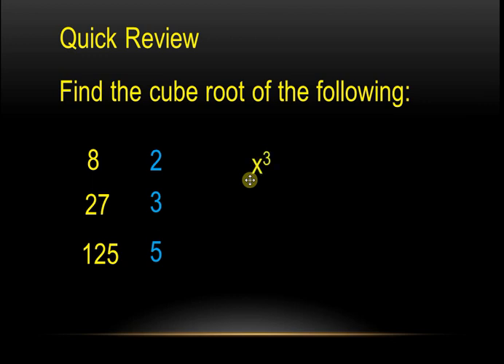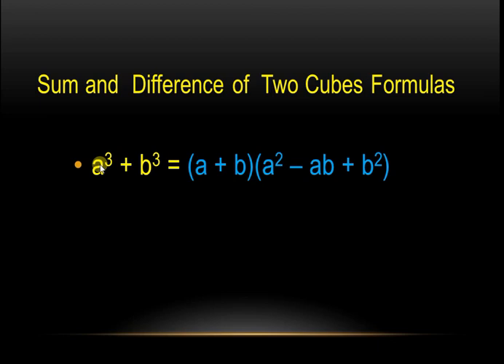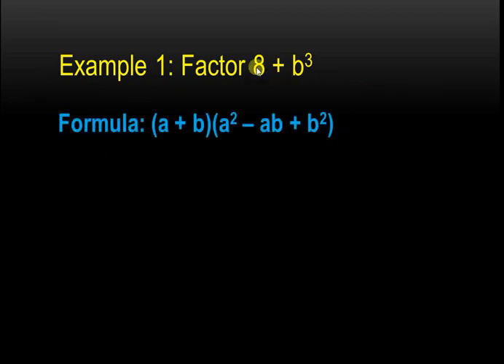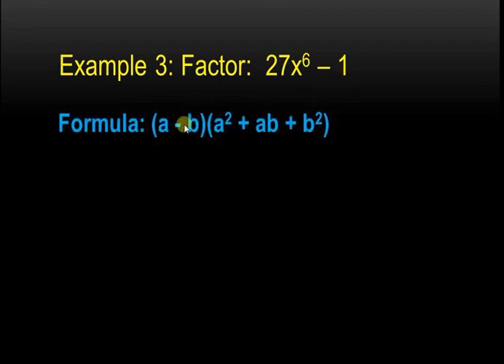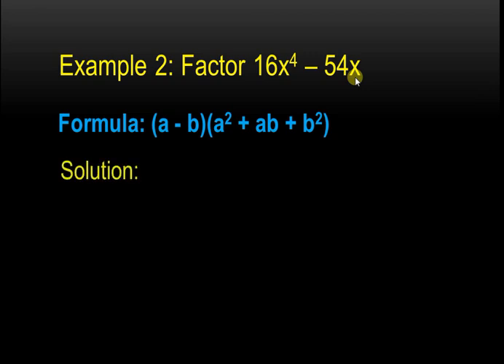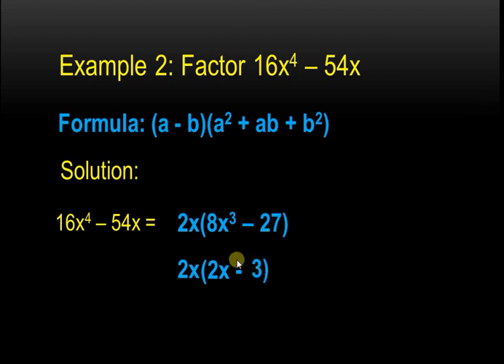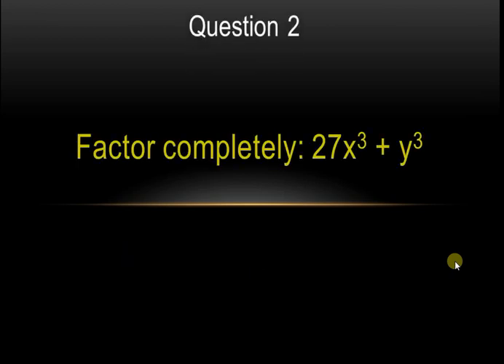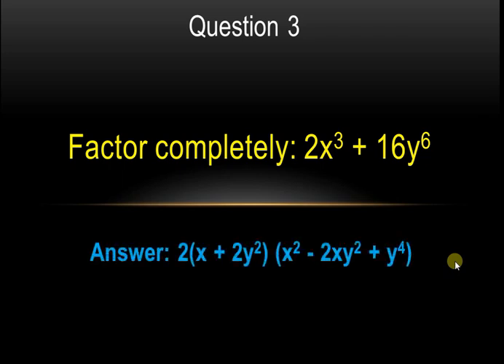Factoring Sum and Difference of Two Cubes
Sum and difference of two cubes simplified is the important in factoring.  This video will help you understand how to factor the said topic from the needed basic concept to the main idea on how to do it.  It can be used by the teachers as additional source, while it can be used by students who needs some reviews